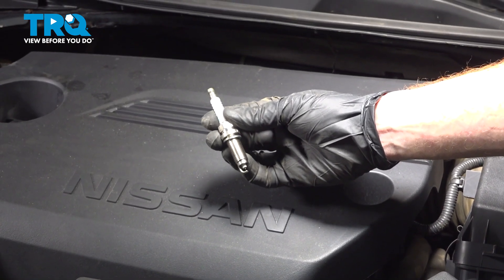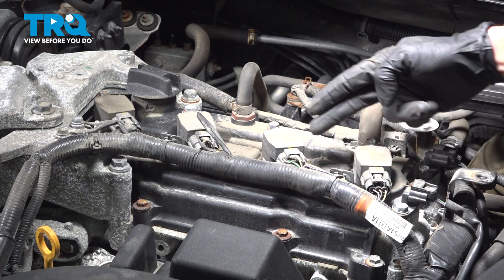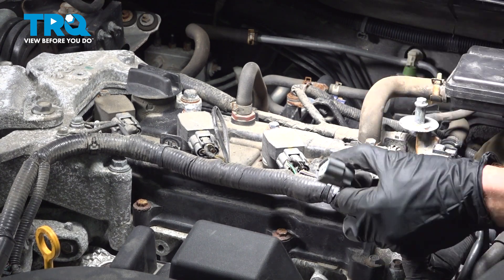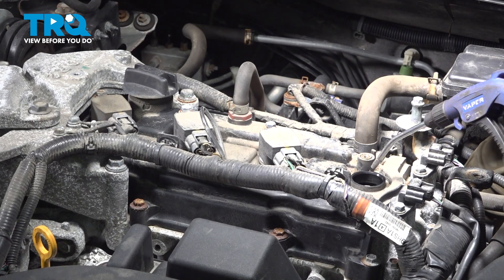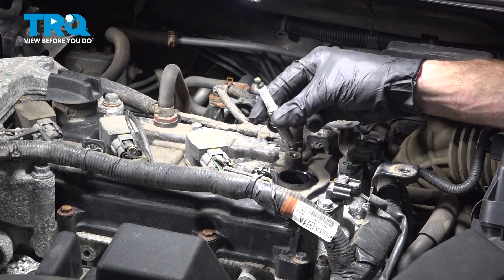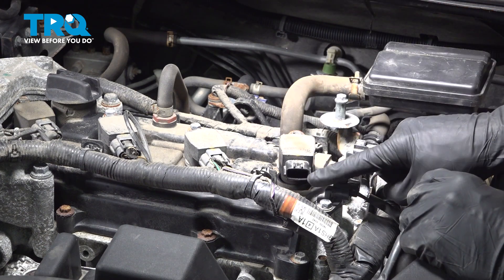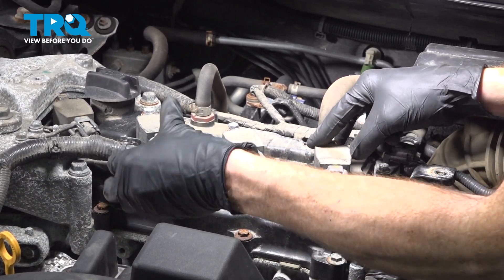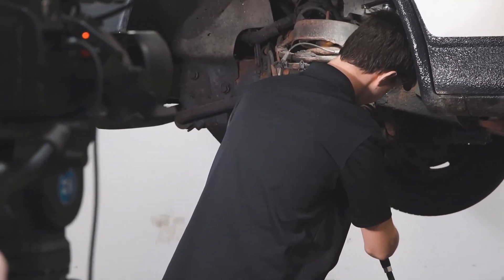How to Replace Spark Plugs 2012-2018 Nissan Altima (2.5L)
This video shows you how to install new spark plugs on your 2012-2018 Nissan Altima (2.5L). Spark is one of the four required components for an internal combustion engine to run. If your spark plugs are failing, worn, or dirty, you may experience rough starts, rough idle, poor performance, or poor mileage.

2012 Nissan Altima
2013 Nissan Altima
2014 Nissan Altima
2015 Nissan Altima
2016 Nissan Altima
2017 Nissan Altima
2018 Nissan Altima

Tools you will need:
• Pocket Screwdriver